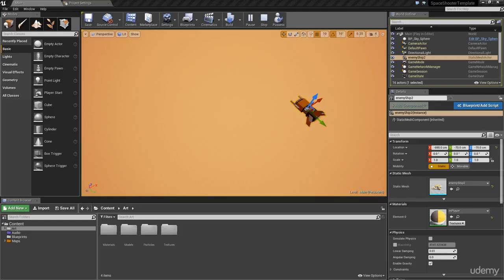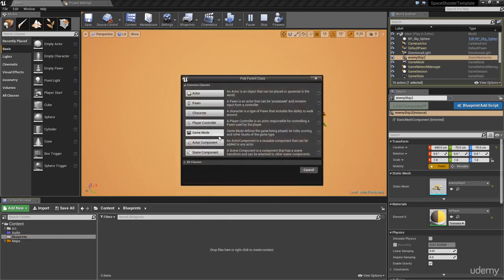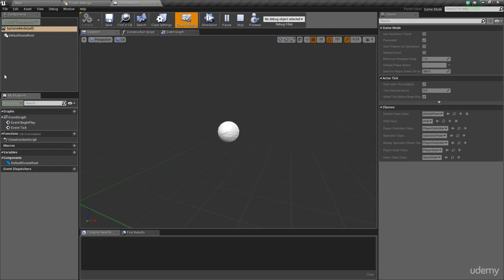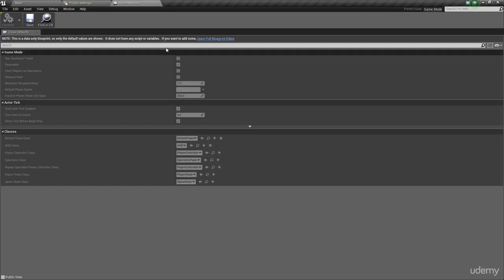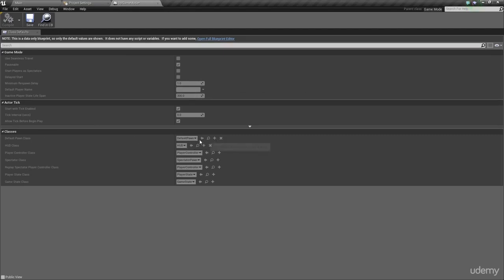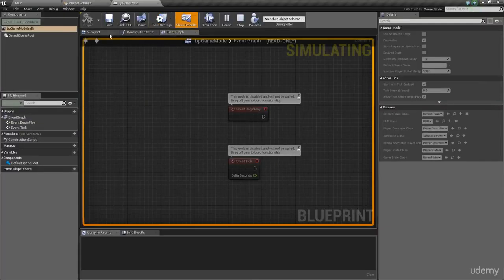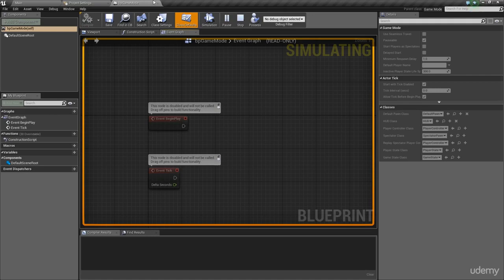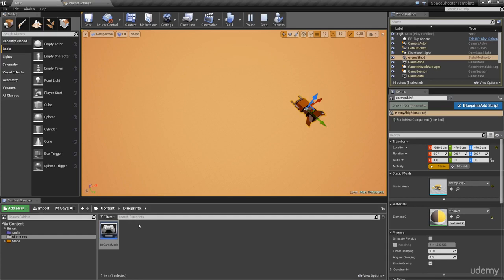18.Creating Our GameMode--Make a Game Prototype in UE4